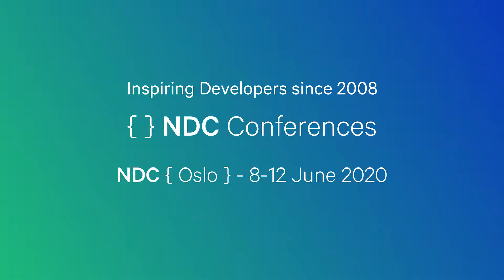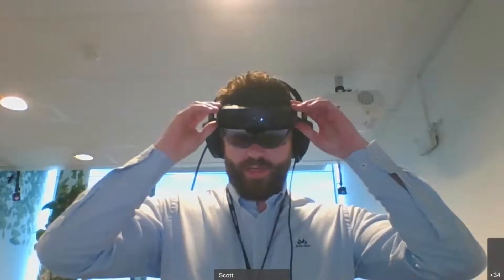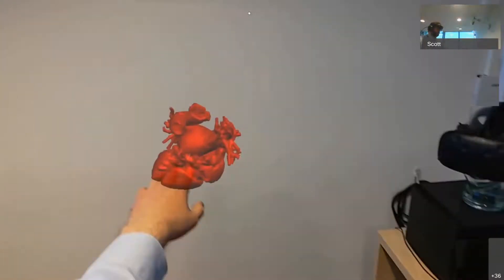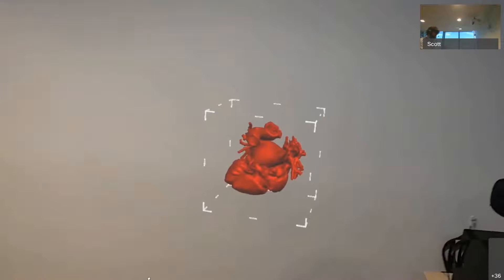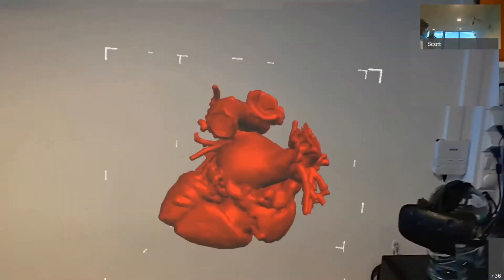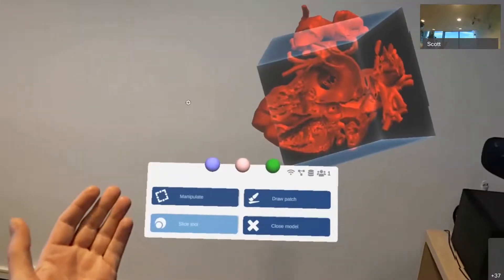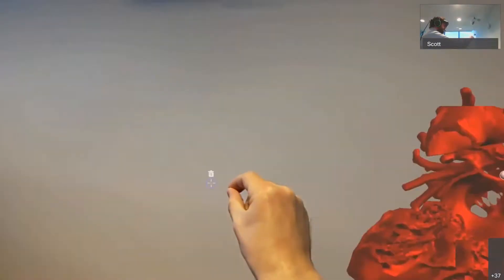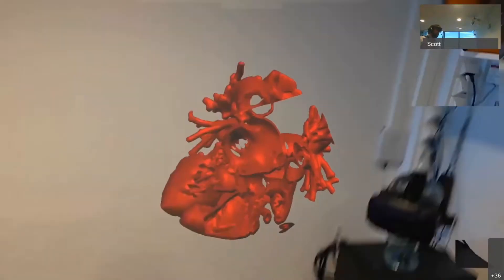See a heart surgery being planned with HoloLens 2 - Scott Leaman - NDC Oslo 2020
Most surgeons today use 2D tools to try to solve a 3D problem - understanding complex organ structures and planning surgeries. Come see a live on-stage demo of how the HoloLens 2 can be used to move surgery planning off the screen and into the real world.

After this talk you will have gained insight into the potential for new user experiences using the HoloLens 2.